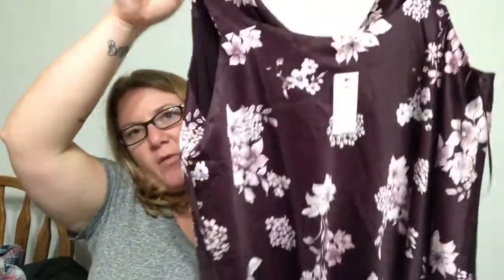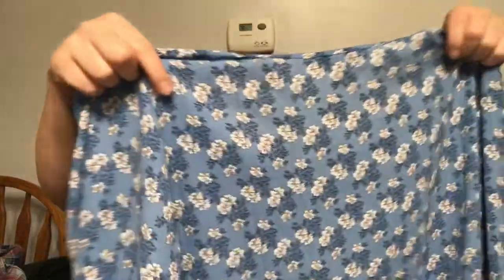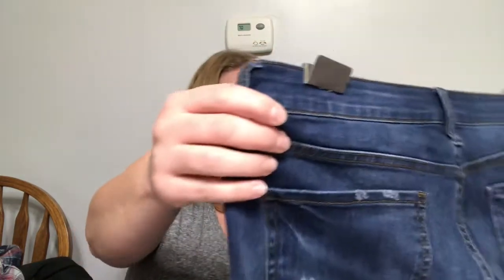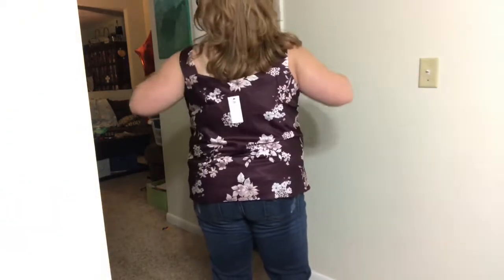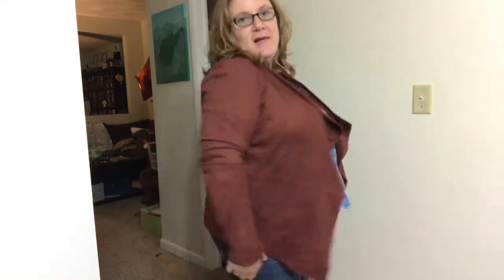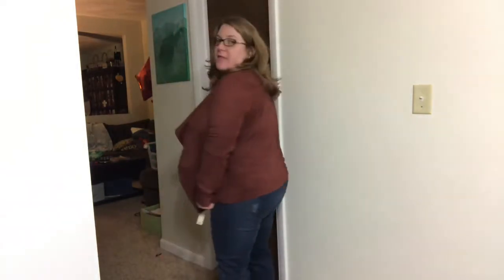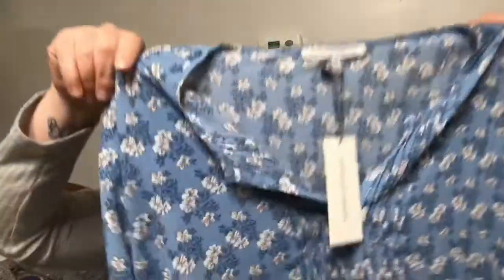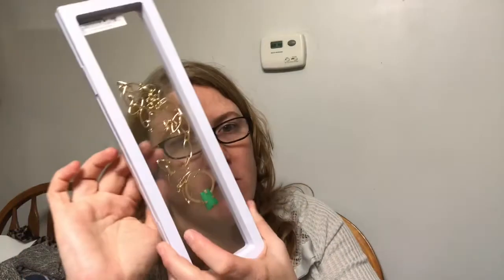FabFitFun Style October 2019